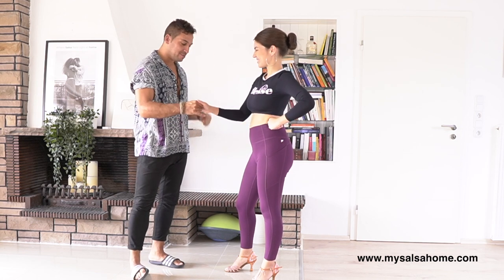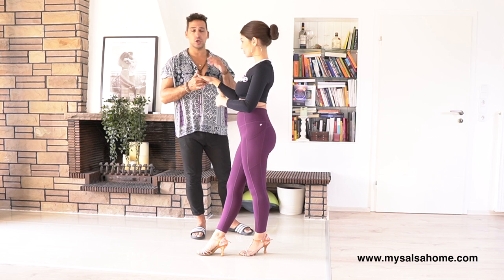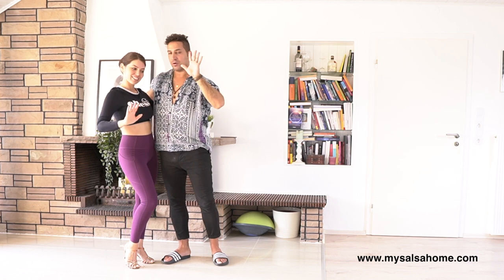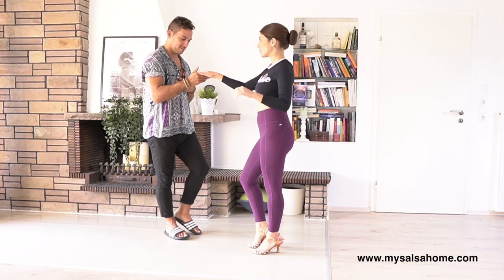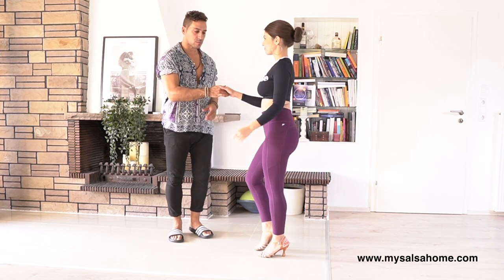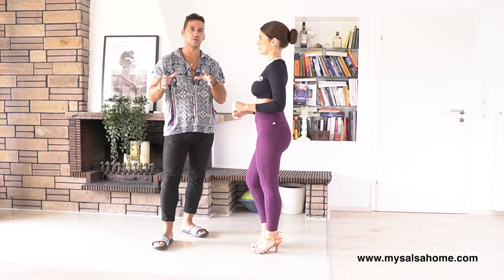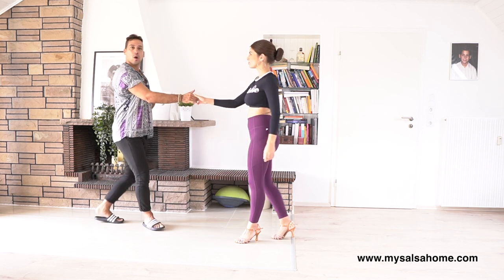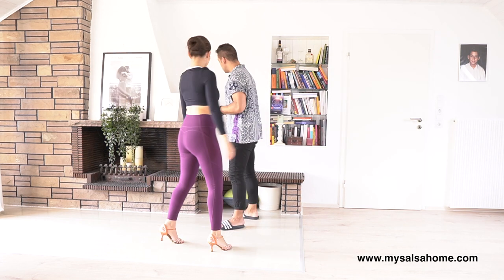Salsa Sombrero Steps | Salsa Tutorial on1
★ Learn Salsa Online from Daniel Rosas ★